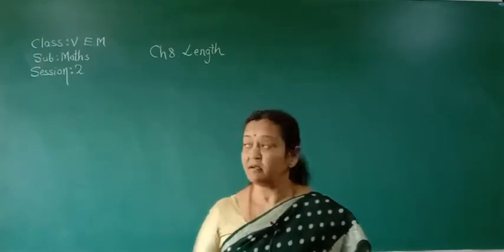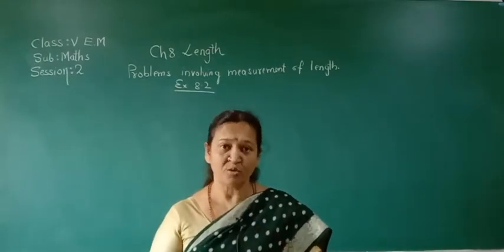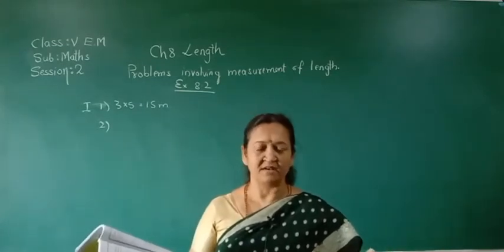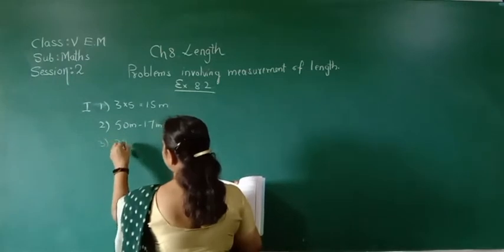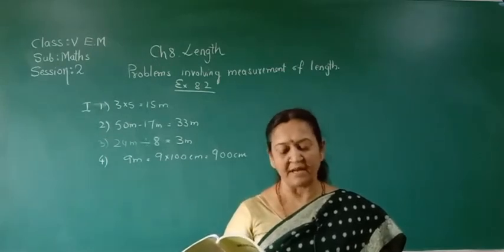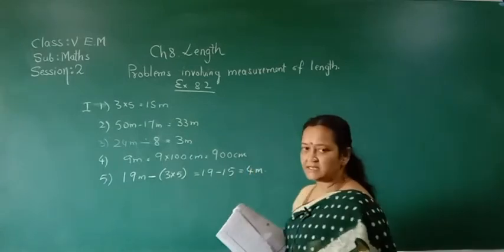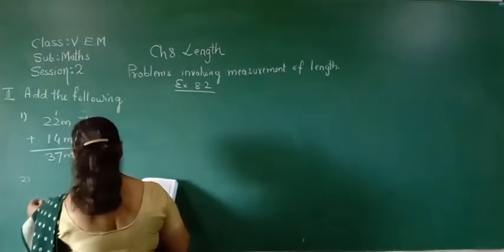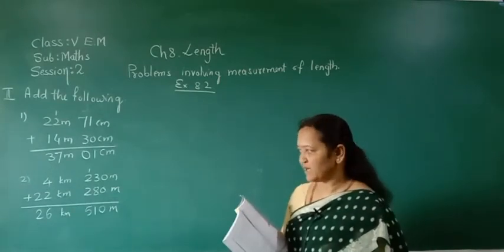CLASS 5 [EM] | MATHS | CHAPTER - LENGTH | SESSION 2